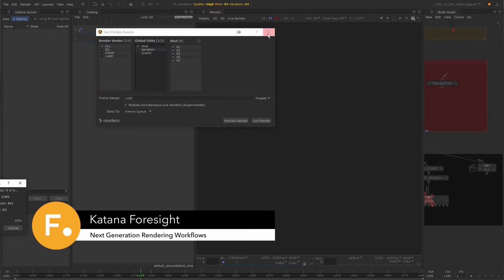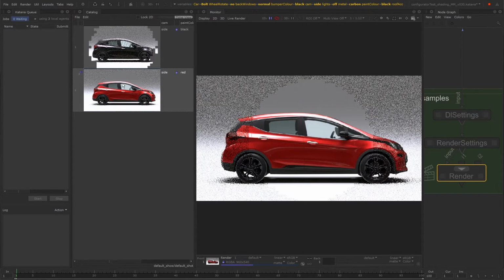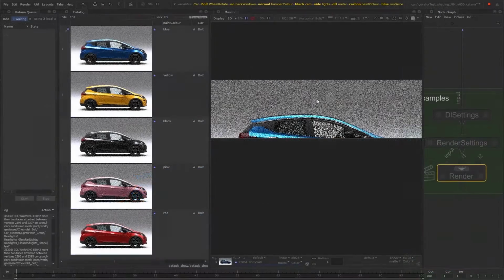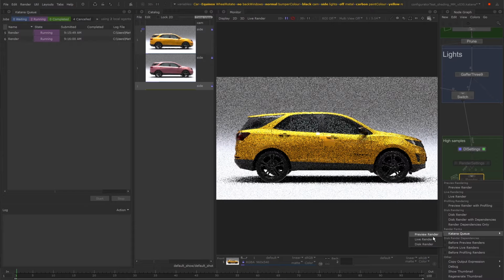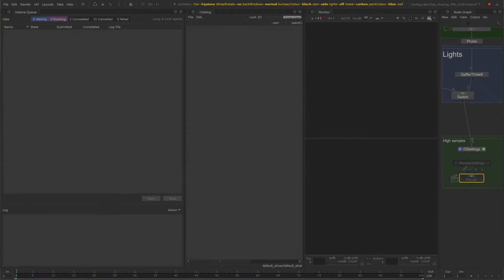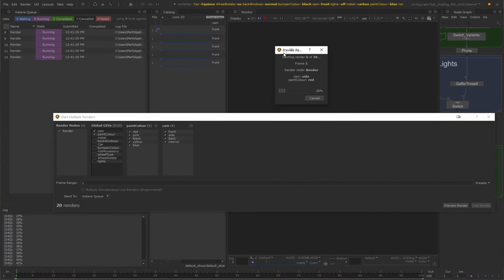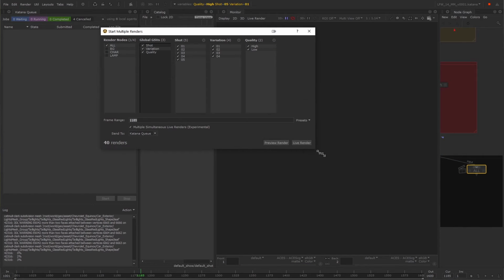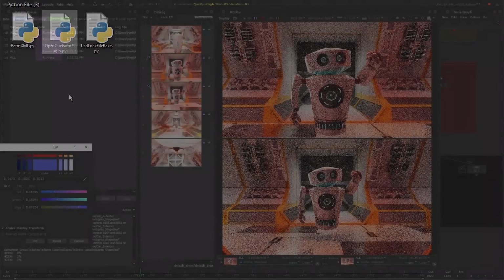Next Generation Rendering Workflows with Katana Foresight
Join Martin Mayer as he introduces you to Katana’s Foresight Rendering workflows.
These tools have been designed to optimize look development and lighting workflows by offering a collection of new features and enhancements. These include improved render farm integration, a minimal render farm implementation (Katana Queue), Catalog and Monitor enhancements, and multiple simultaneous rendering capabilities.

Learn how you can use this toolset to streamline your workflows in Katana.

For information about the environment variables used in this video, head